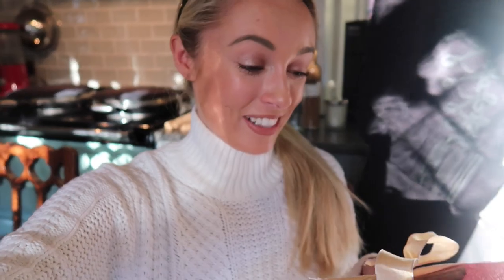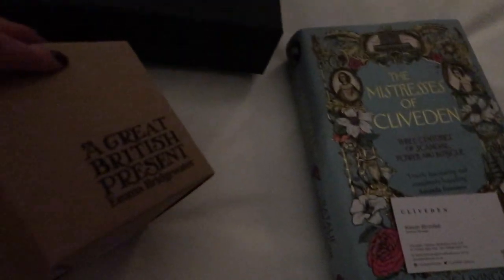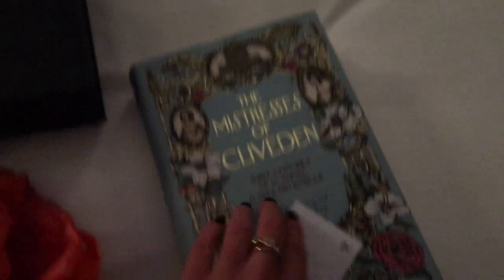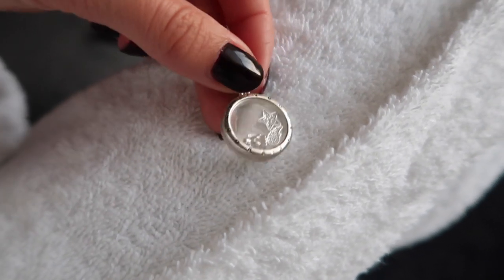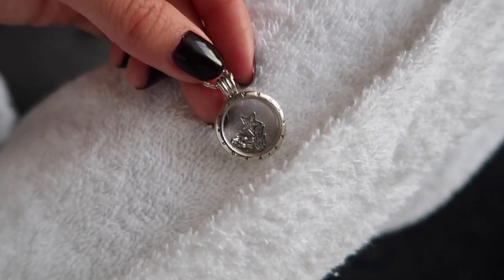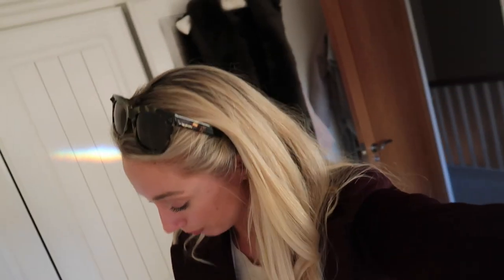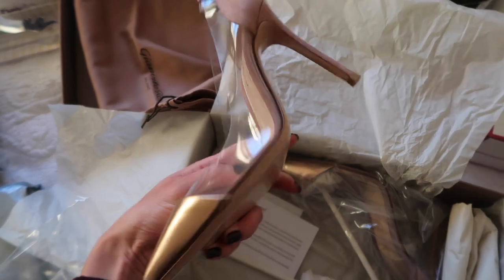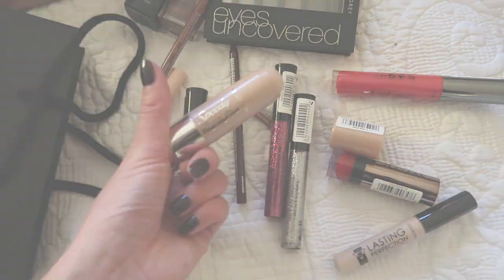Festive Fun at Clivedon House & Shoe Shopping in Selfridges! | Fashion Mumblr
A festive day at Clivedon House; Wreath Making, a Wrapping Masterclass & More - PLUS getting spendy on designer shoes in Selfridges!